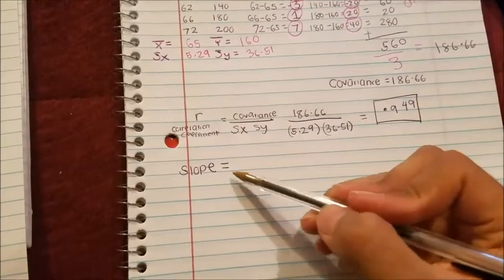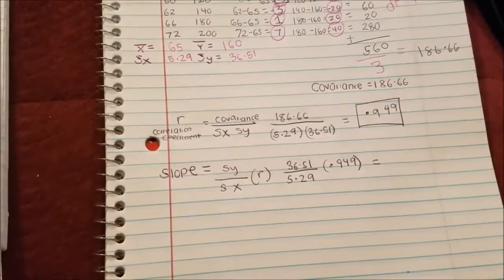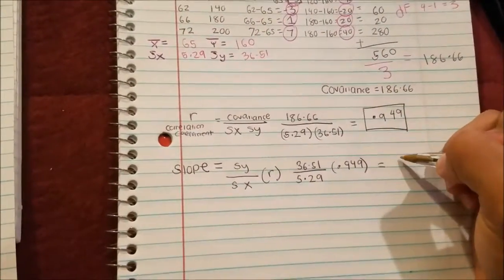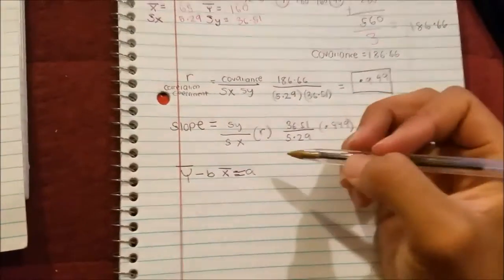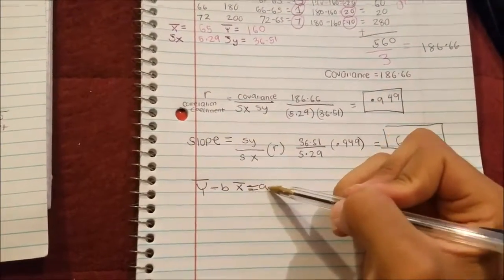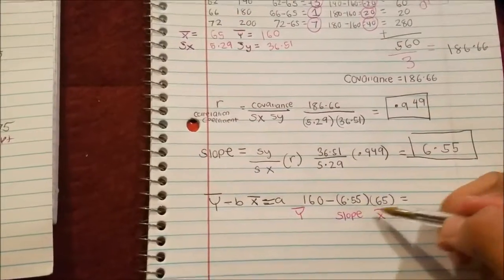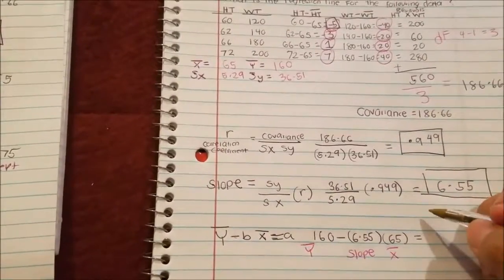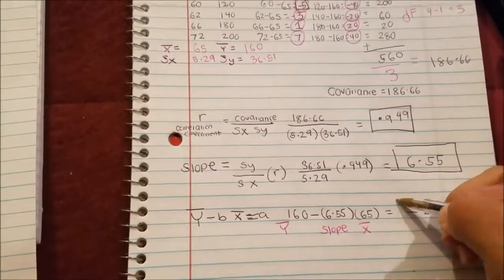How To Calculate Regression Line David Ramos